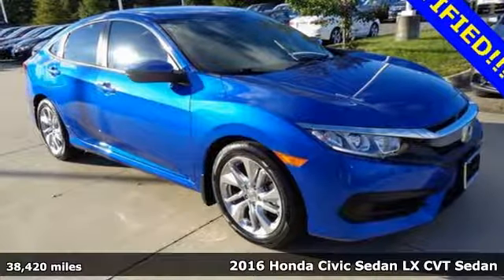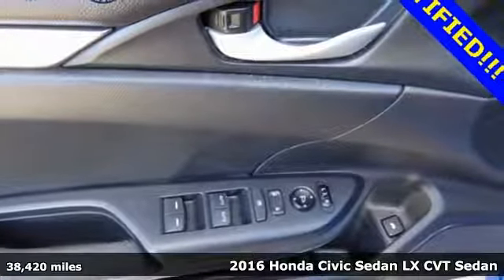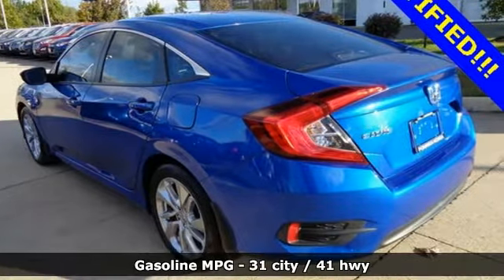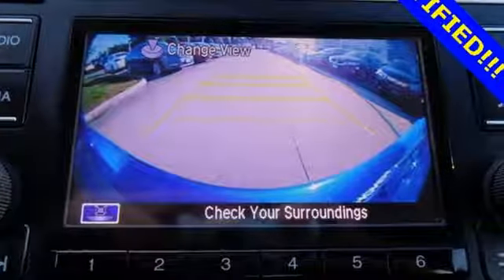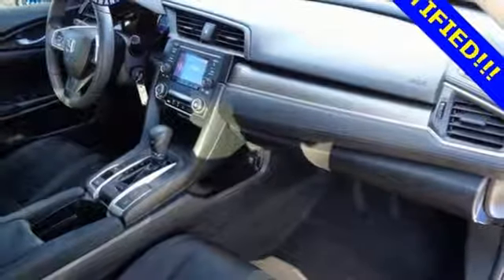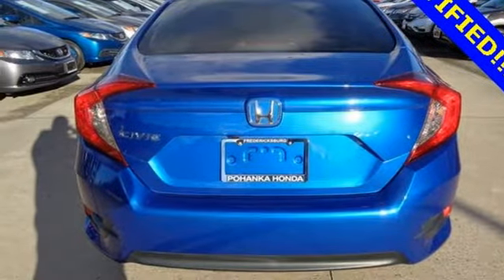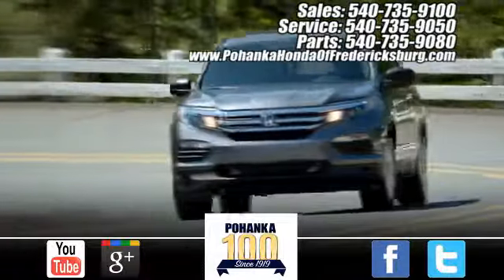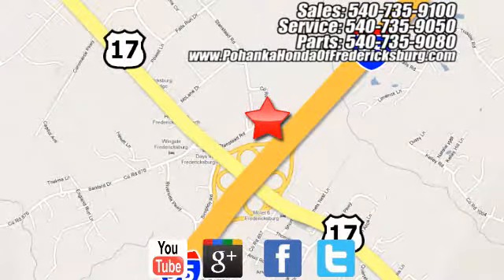Used 2016 Honda Civic Fredericksburg VA Richmond, VA FJA237769A - SOLD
Year: 2016
Make: Honda
Model: Civic
Trim: LX
Engine: 2.0L I4 DOHC 16V i-VTEC
Transmission: CVT
Color: Blue
Mileage: 38420
Stock #: FJA237769A
VIN: 19XFC2F55GE074824
Aegean Blue Metallic 2016 Honda Civic LX FWD CVT 2.0L I4 DOHC 16V i-VTEC Cloth.brbr41/31 Highway/City MPG**brbrAwards:br * 2016 IIHS Top Safety Pick+ (When equipped with honda sensing) * 2016 KBB.com Best Buy Awards Winner Small Car * 2016 KBB.com Best Buy Awards Winner Overall Best Buy * 2016 KBB.com 16 Best Family Cars Sedan * 2016 KBB.com 10 Most Awarded Cars * 2016 KBB.com 10 Best Sedans Under $25,000 * 2016 KBB.com Brand Image Awardsbr2016 Kelley Blue Book Brand Image Awards are based on the Brand Watch(tm) study from Kelley Blue Book Market Intelligence. Award calculated among non-luxury shoppers. Kelley Blue Book is a registered trademark of Kelley Blue Book Co., Inc.brAll prices exclude taxes, title, license, and dealer processing fee of $699.00. Published price subject to change without notice to correct errors or omissions or in the event of inventory fluctuations. All features not on all vehicles. Vehicles shown are for illustration purposes only. MPG is based on 2017 EPA mileage ratings. Use for comparison purposes only. Your mileage will vary depending on driving conditions, how you drive and maintain your vehicle, battery-pack (hybrid only) and other factors.

Address:
60 South Gateway Drive